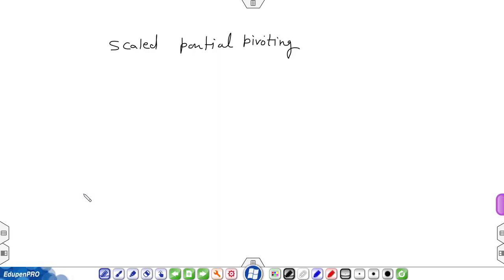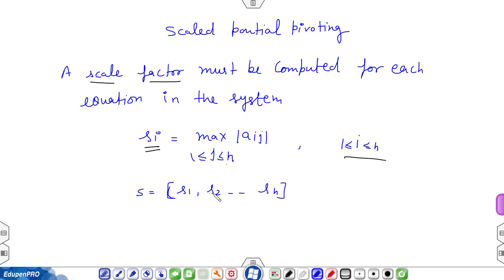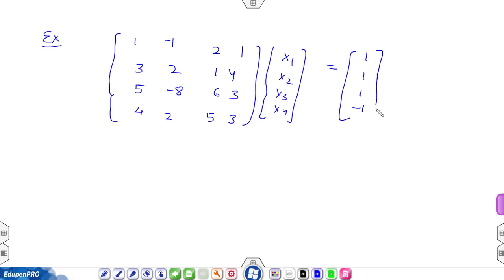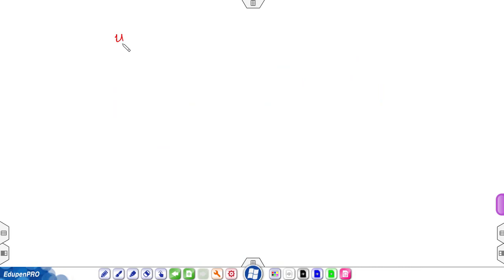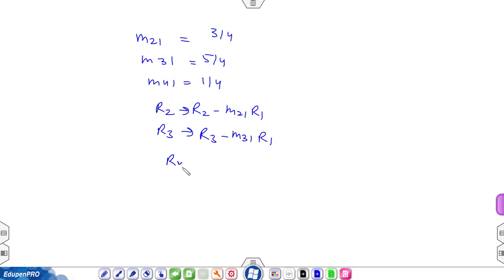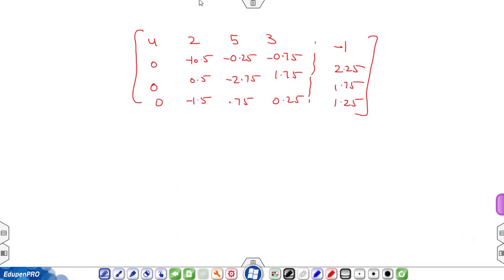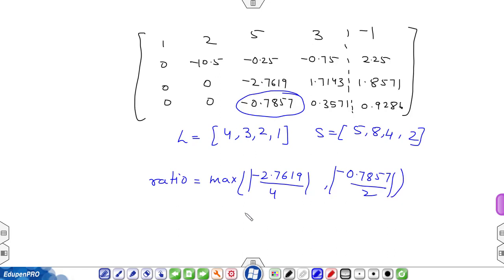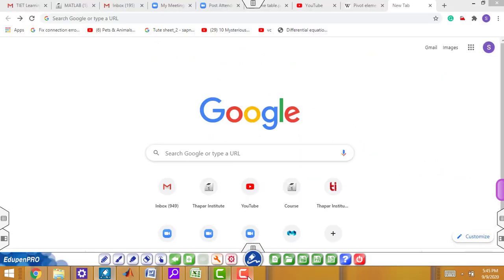scaled partial pivoting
Gauss Elimination with Scaled Partial Pivoting